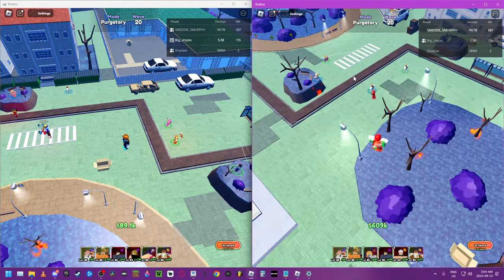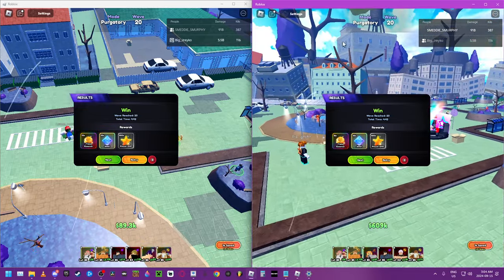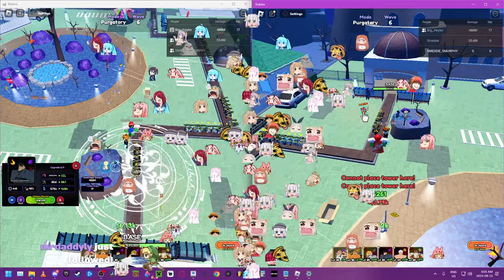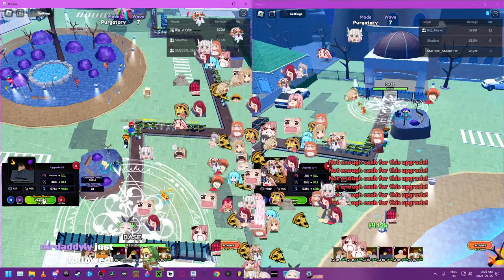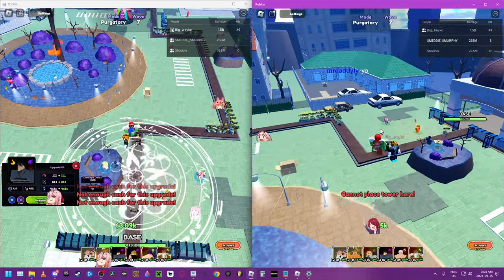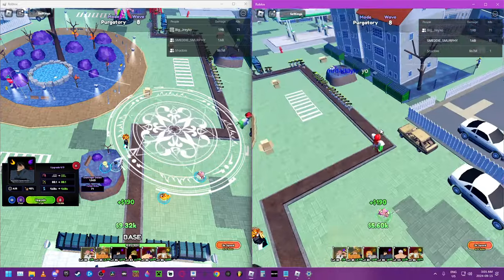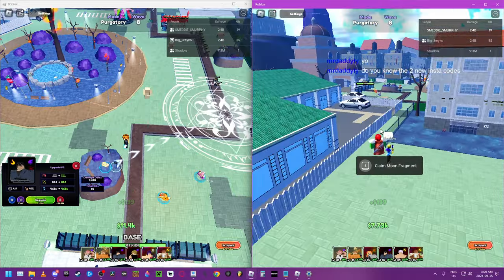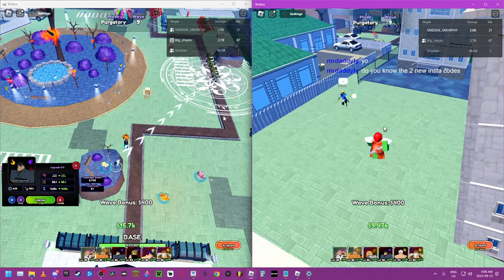HOW TO SPAWN MOONSTONE FRAGMENT | LOCATIONS | CAN'T PICK IT UP IN ALS? Anime Last Stand Roblox